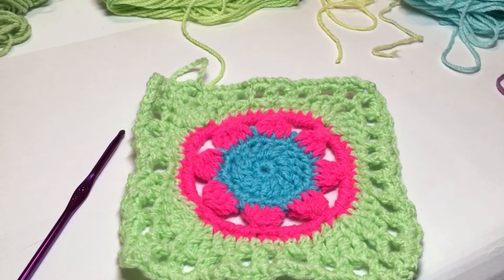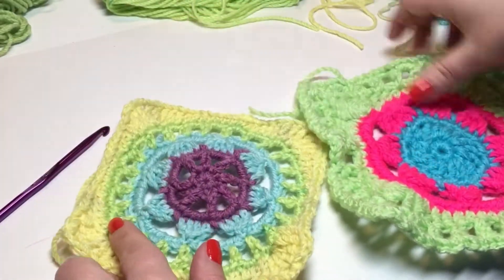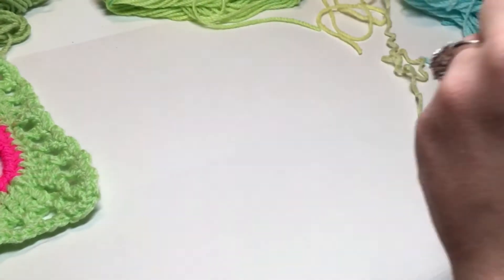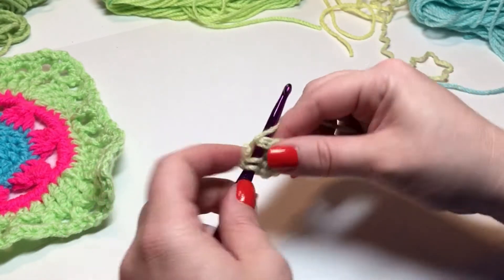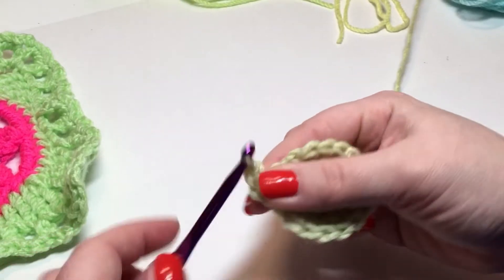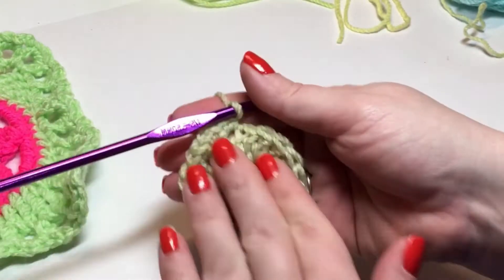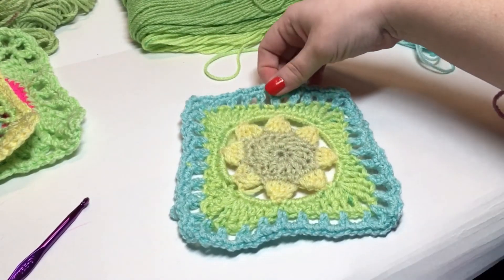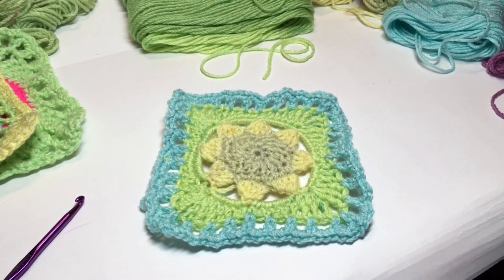#88-Left Handed- Control Issues #2-Granny Square 2018 CAL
Here is your 88th Granny Square of 2018 for our group CAL.
Left Handed Tutorial.
Any one wishing to join in can also find the written pattern and diagram, in group.